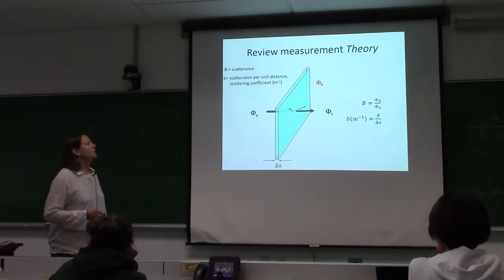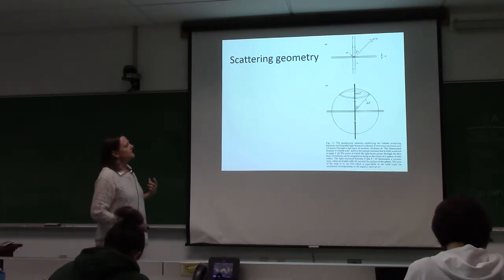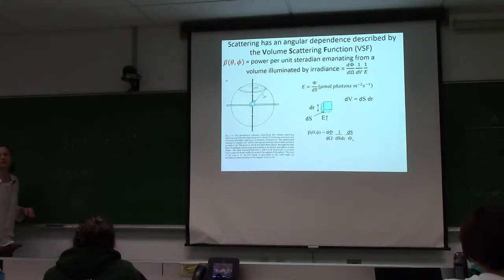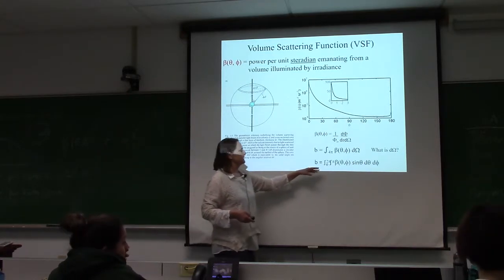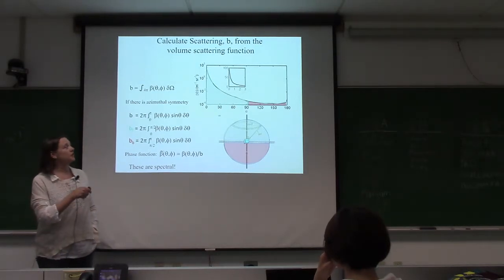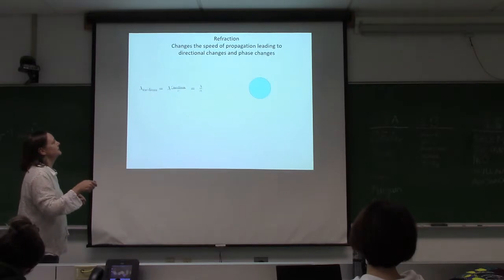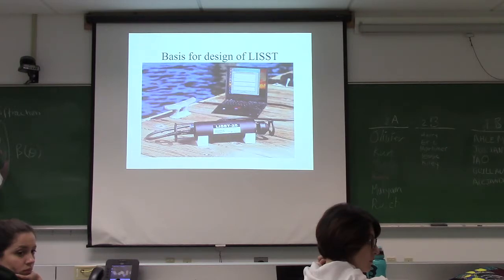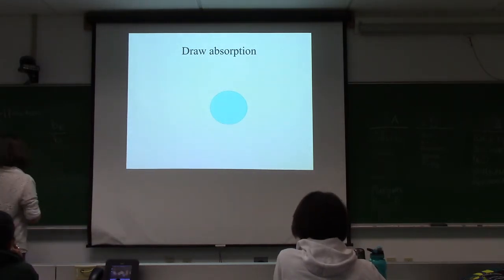Ocean Optics 2019: Lecture 6 (Collin Roesler) - PART 1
Lecture 6 at the 2019 Ocean Optics Course (Darling Marine Center, UMaine). "Scattering Part 1- theoretical basis of scattering, scattering by individual particles, bulk scattering measurements" (slides